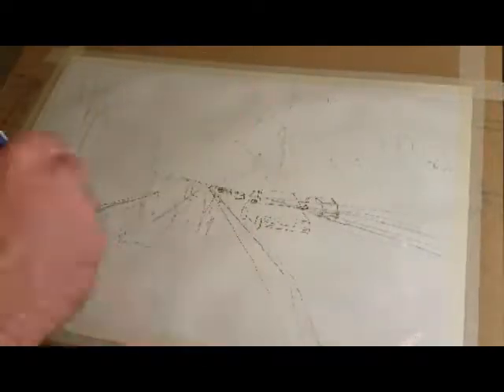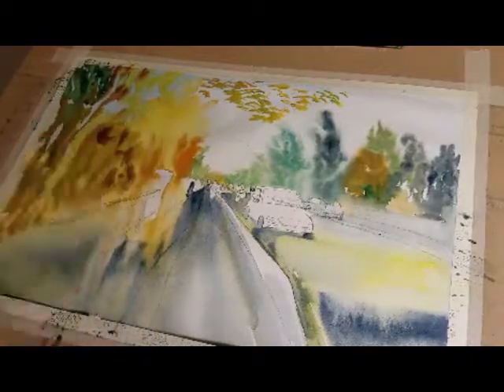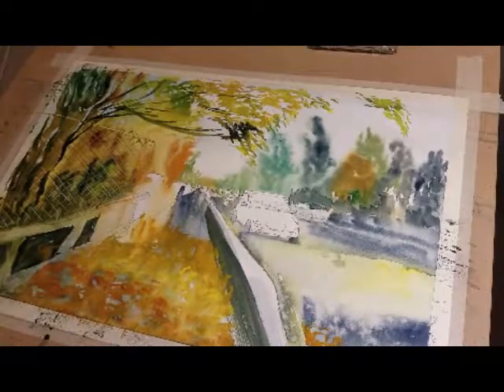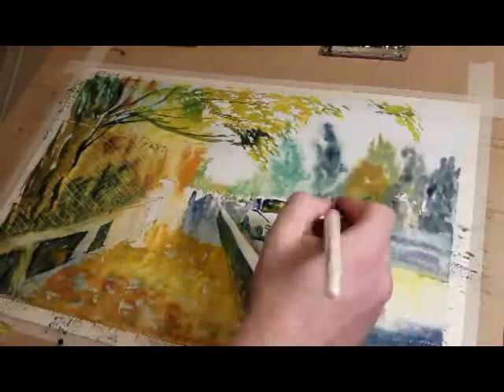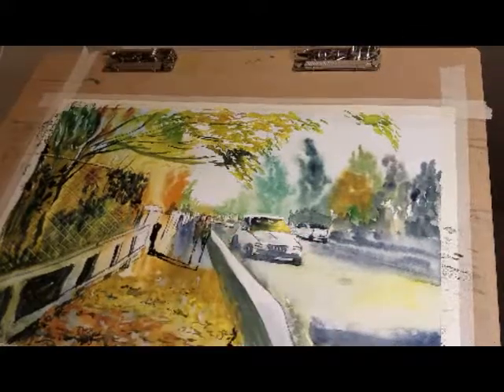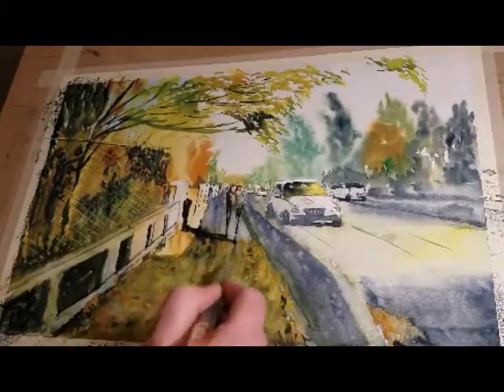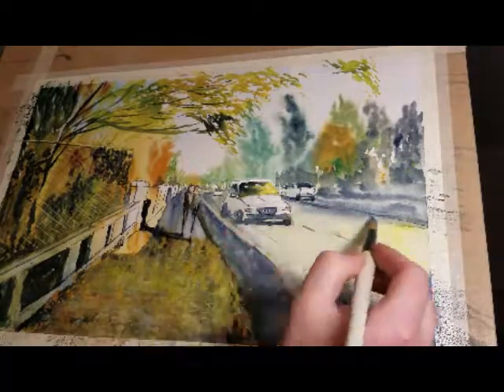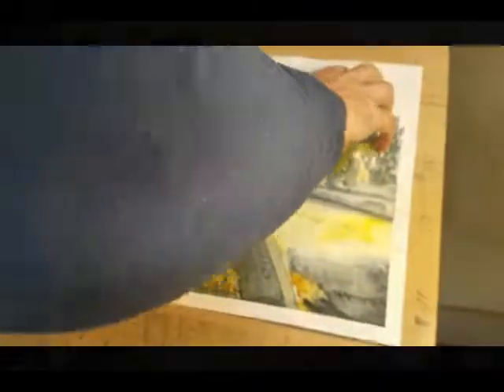Watercolor Painting - Admiral Way, Seattle, WA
This is a watercolor painting of a scene off Admiral Way in Seattle, Washington.  Off this bridge is a great view of the Seattle city skyline.